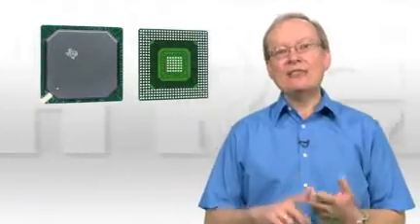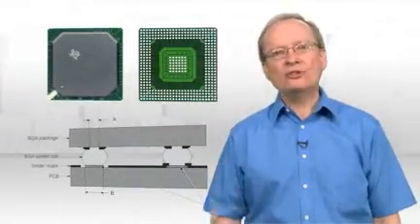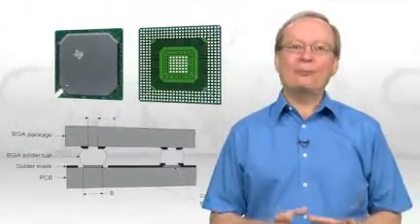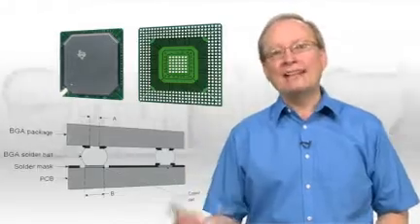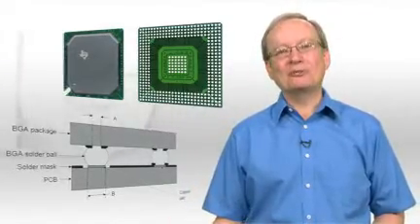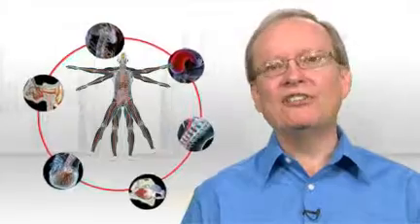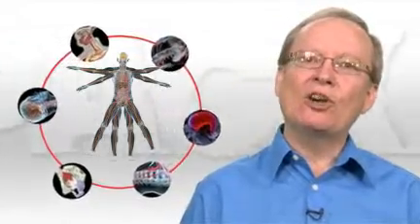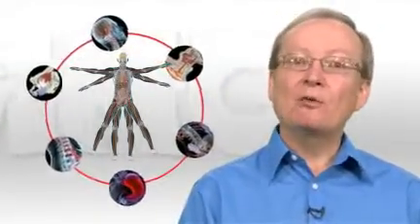The role of packaging in delivering high reliablity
Packaging is an integral part of TI's design process, and a strategic differentiator for TI's analog and embedded processing products. In this video, TI's Darvin Edwards discusses the role of semiconductor packaging in delivering high reliablility in TI's products - and in customers' HiRel applications, including automotive, medical and mission critical applications.